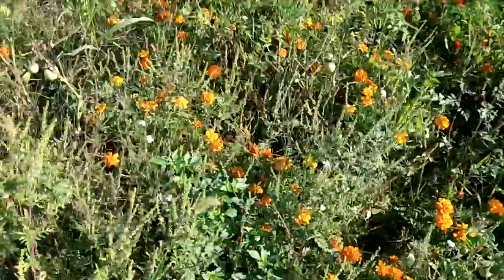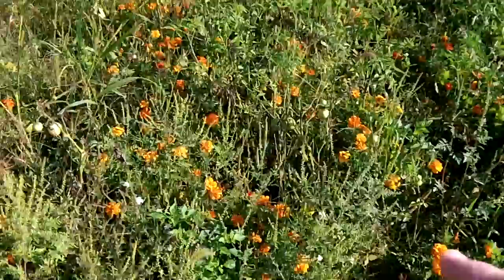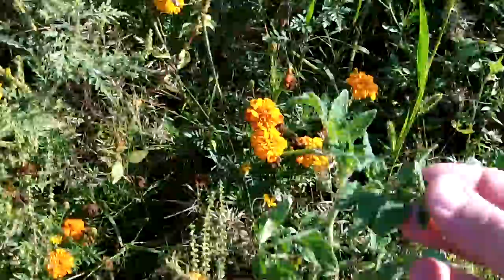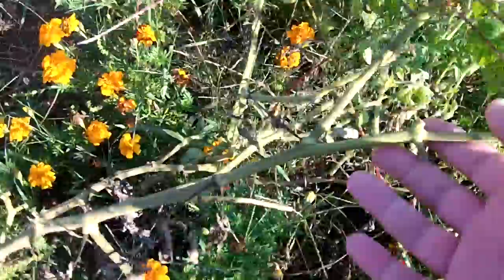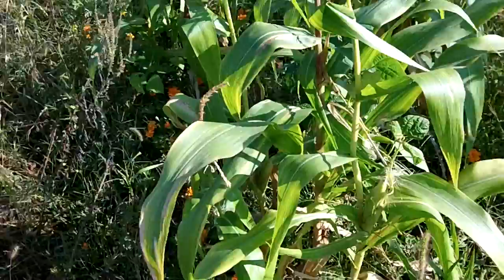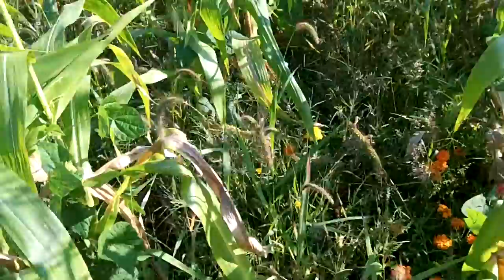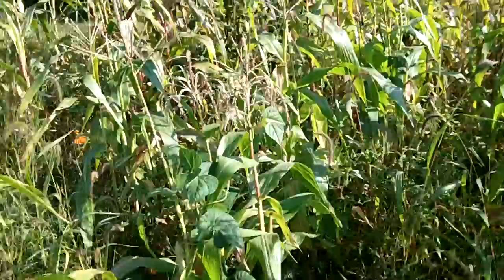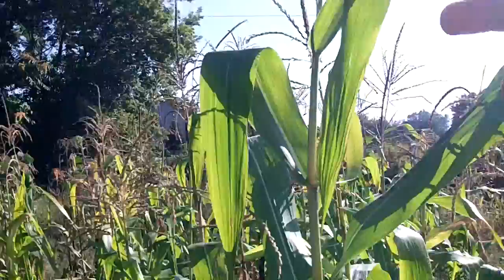Mulching and Composting Results of Long Term Garden Improvements